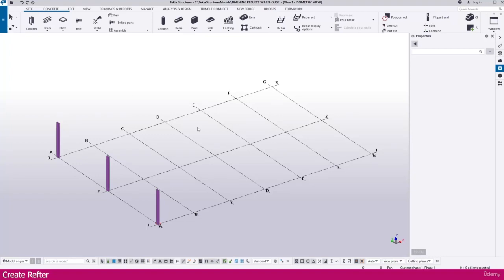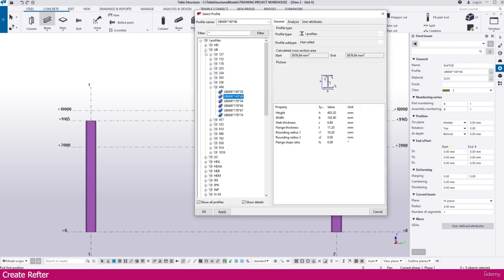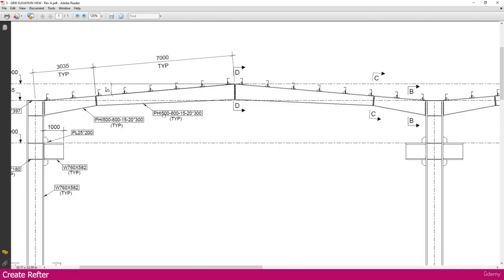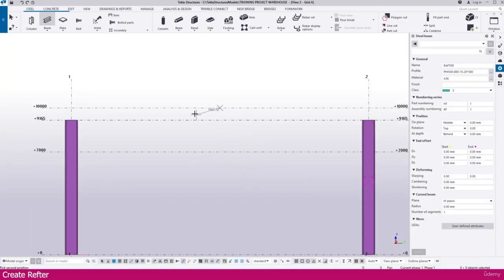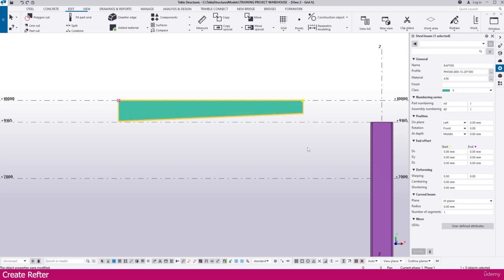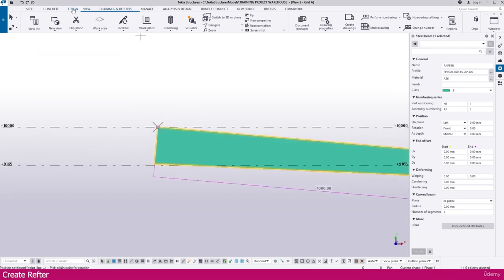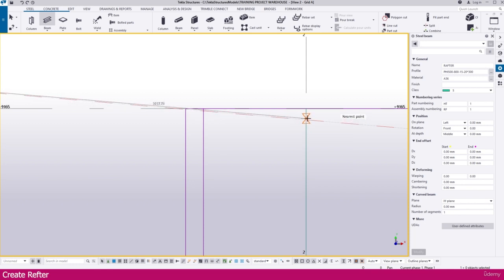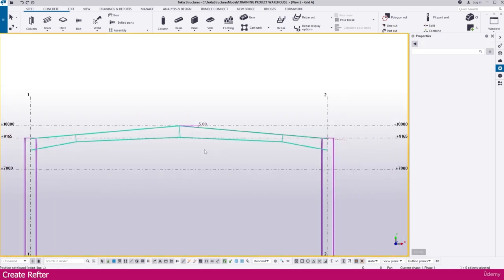Create Rafter Part 04-tekla structures-Part 04